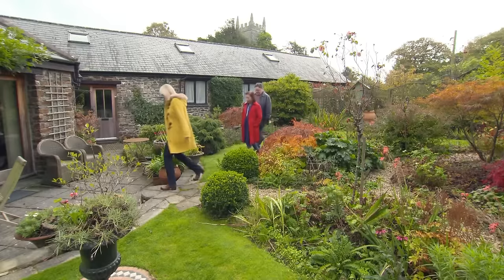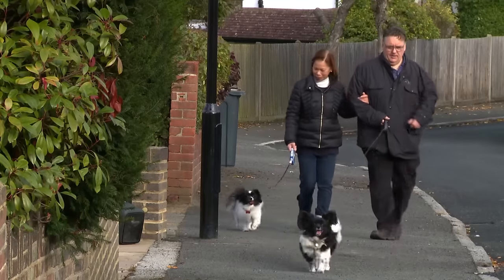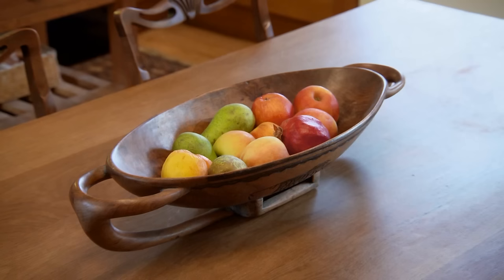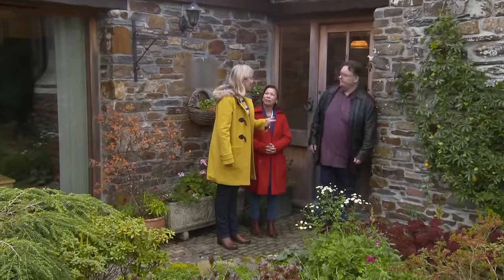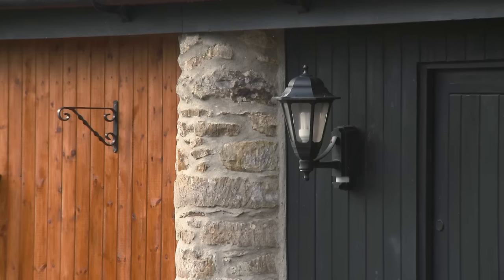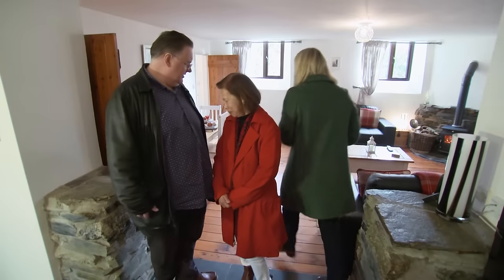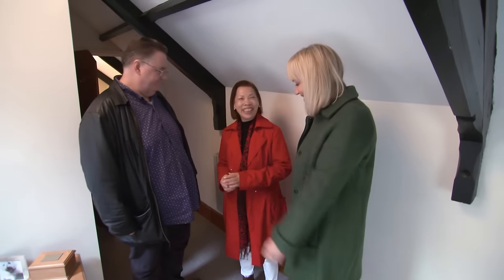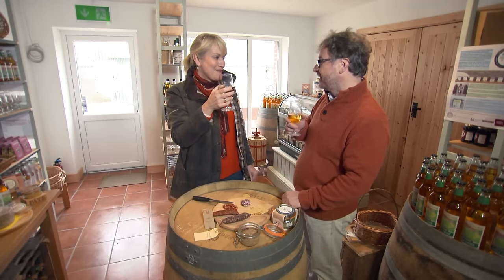Escape to the Country Season 18 Episode 15: Cornwall (2017) | FULL EPISODE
Escape To The Country Season 18 Episode 15: Cornwall